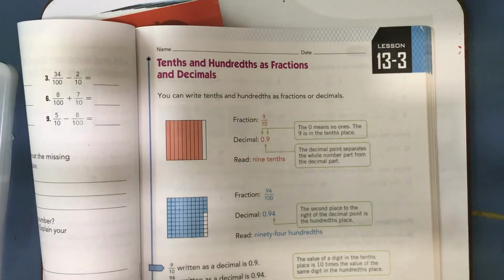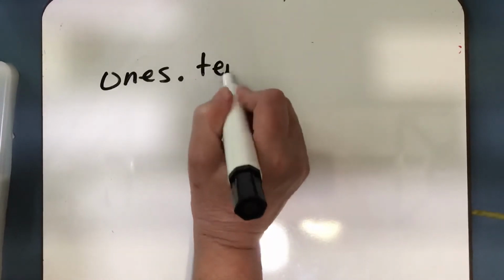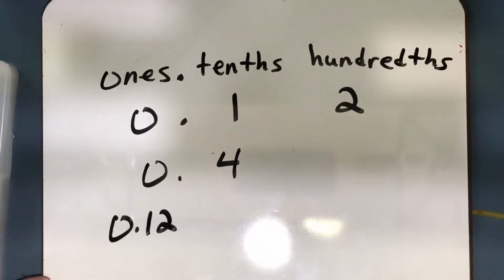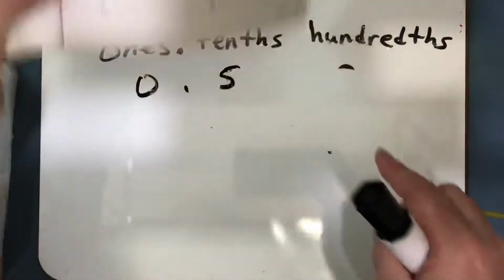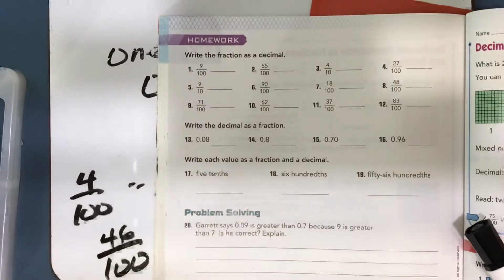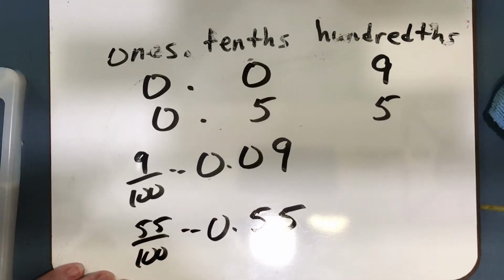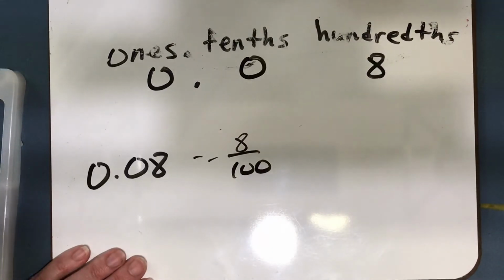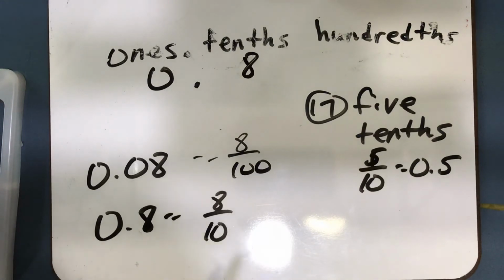Tenths and Hundredths as Fractions and Decimals